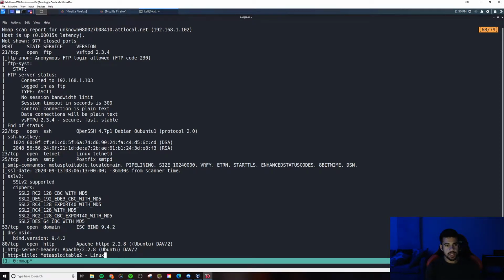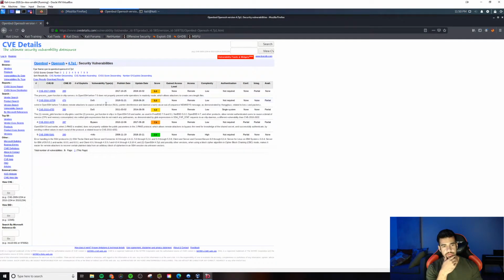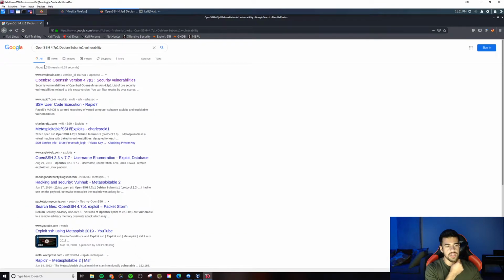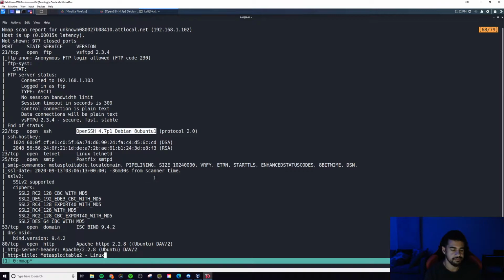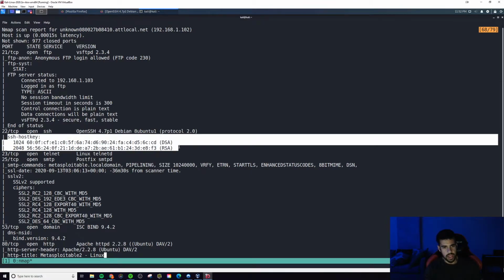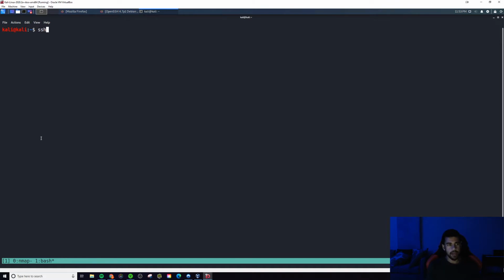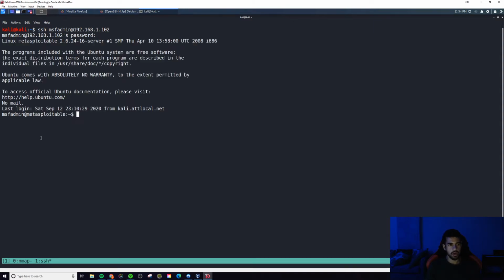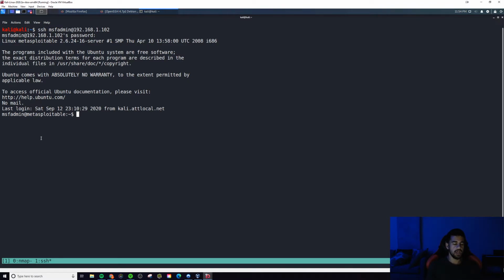SSH Guide For OSCP